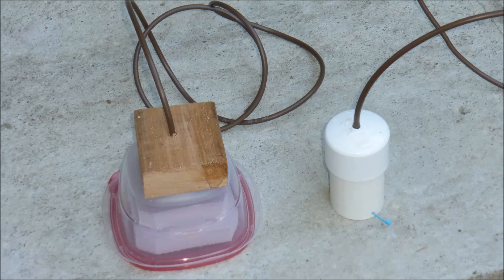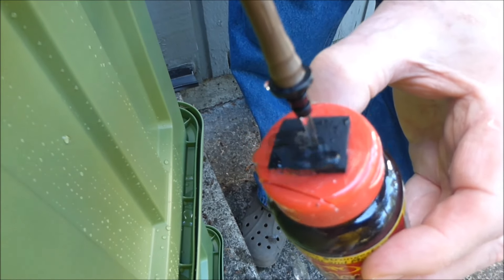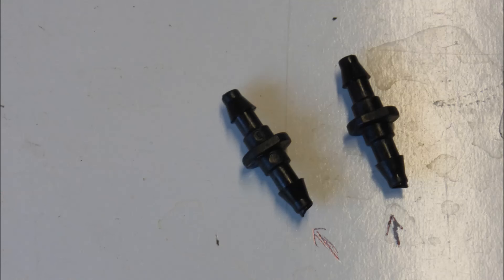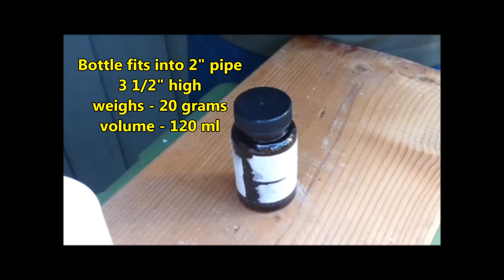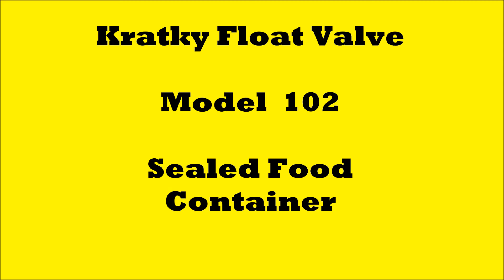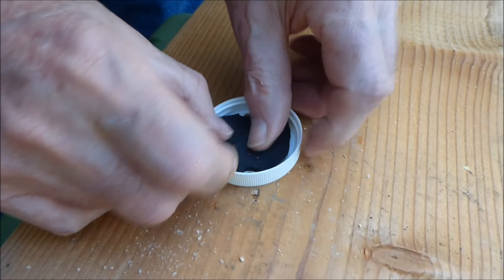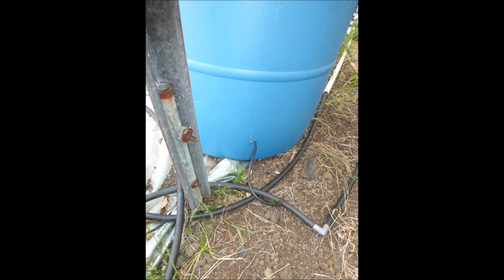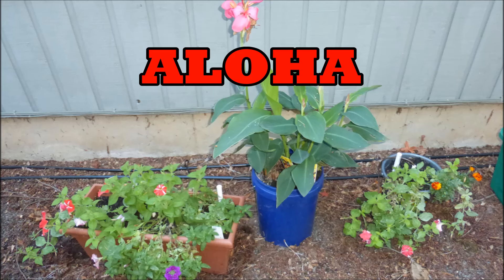Kratky Float Valves Control Water Levels in Hydroponic and Sub-Irrigated Container Garden Systems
Design concepts are addressed for low pressure float valves which are intended for hydroponic and sub-irrigated container gardening systems to automatically control water levels.  Float valves are designed to work only at low pressures (maximum pressure is 4.3 psi) where water is supplied by gravity flow from a tank which is not more than 10 ft above the float valve.  Clogging of the mechanism by roots is discouraged because the float body is nearly completely enclosed.  Float valves may be made with readily available materials.  Materials cost from $1 to $3 per float valve.  This video describes how to build working models of 2 float valve designs and suggests that improvements are invited.

The nozzles, tubing and foam seal of both models plus the bottle of Model 101 and body of Model 102 are made of polyethylene and polypropylene plastics.  Material Safety Data Sheets report that these plastics have low toxicity to humans and animals, but additives that leak from the plastics might have some harmful effects if inferior materials are used in the manufacturing process.  PVC is used in the cap and body of Model 101.  There are health concerns associated with some aspects of PVC plastics, but PVC pipe is rated and approved for drinking water and PVC pipe has been used in water systems for many years.  Polystyrene is used for the float material in Model 102.  Styrene has known health hazards, mostly by workers breathing fumes from workplace air.  Styrene is very insoluble and escapes from water by volatilization.  Polystyrene is used to manufacture commonly used beverage cups and one study did not detect styrene in cold water sitting in polystyrene cups, but styrene was detected in hot beverages above 122 degrees F.   Irrigation water will be cooler and should pose a low risk due to the insolubility of styrene at low temperatures.  Only about 0.25 grams Shurtape IT-100 is used per float valve. The product is composed of polyethylene foam with less than 1% (w/w) of an acrylic adhesive.  The product does not contain chemicals known to CA to cause cancer or reproductive toxicity and contains no substances of very high concern (SVHC) above 0.1% (w/w). We should continually seek out safer materials as we try to improve the float valve design.

The technical assistance and encouragement by Ron Leatherman is gratefully appreciated and acknowledged.  Ron is the son of a farmer and was active in the farming industry in his early life.  He has written 2 books about experiences of living on a Texas farm "The Farmers Children"  by Ron D. Leatherman (Amazon).